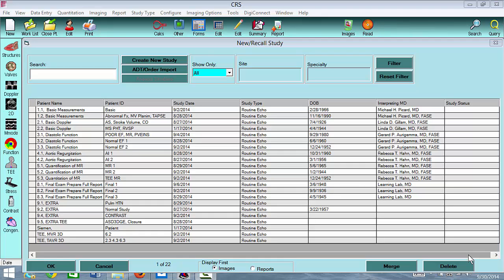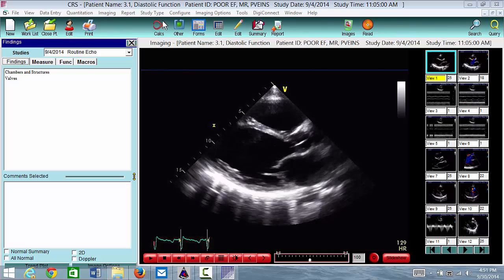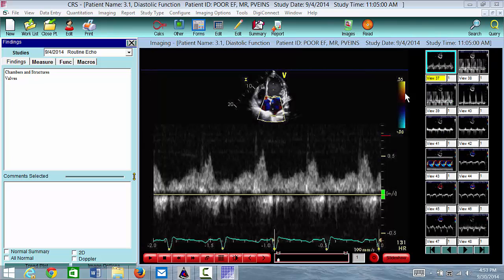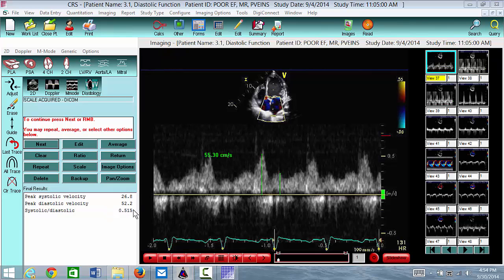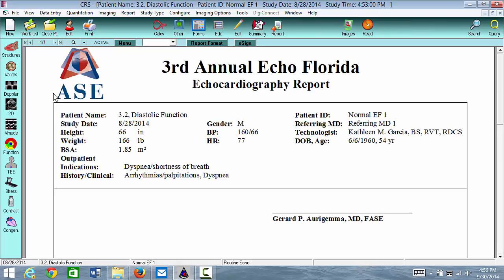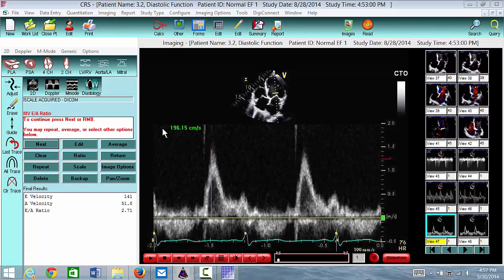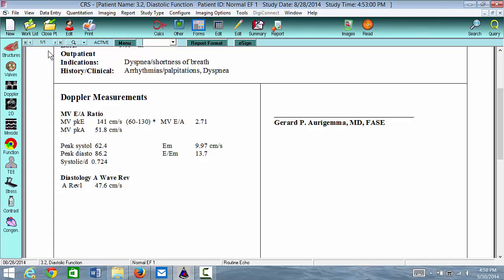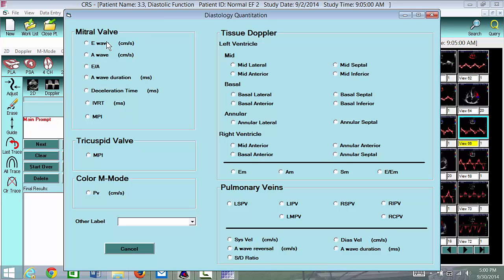Echo Florida 2014 Diastolic Function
Learning Lab - Diastolic Funtion proctored by Dr. Aurigemma and Kathleen Garcia.